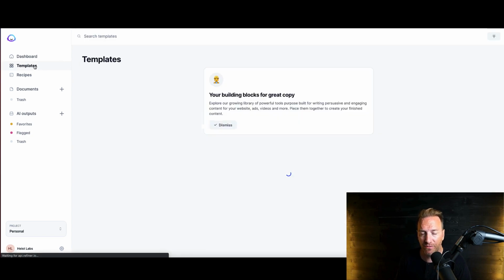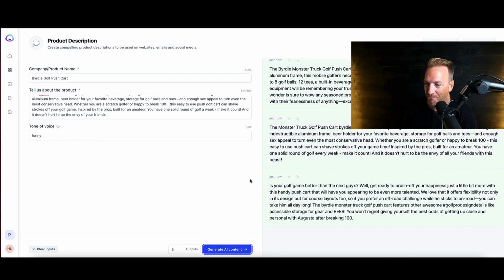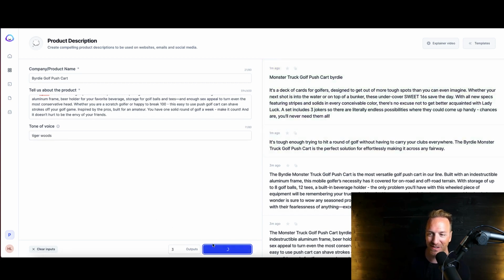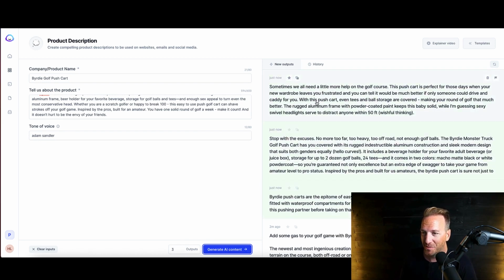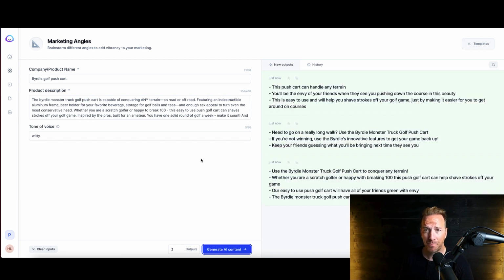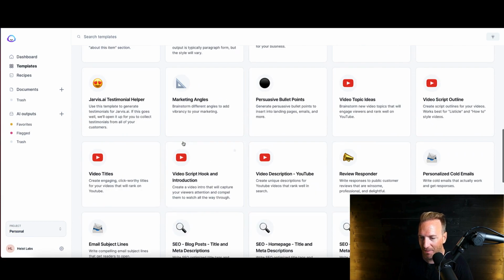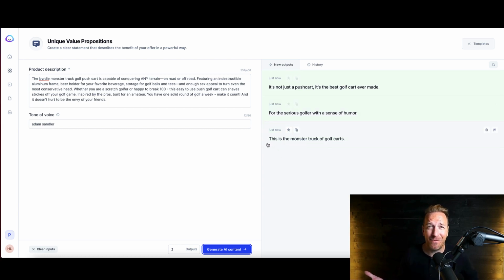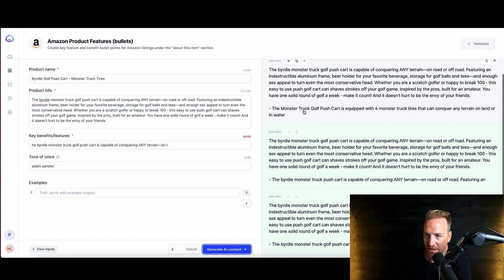3 2 2 Mindblowing AI Copywriting